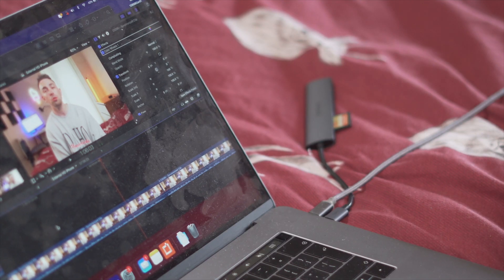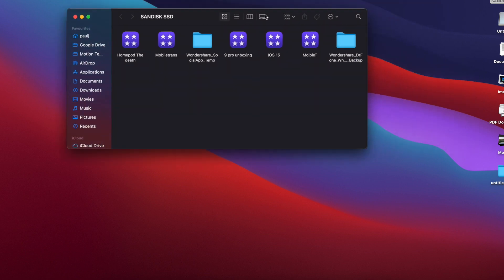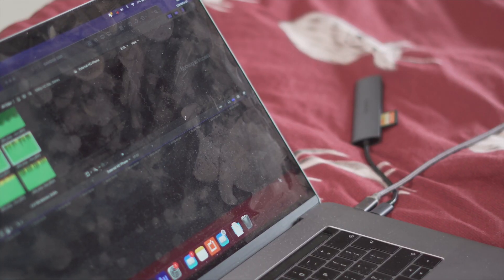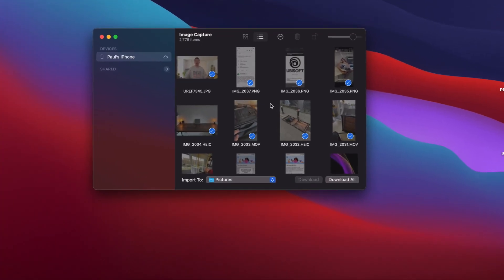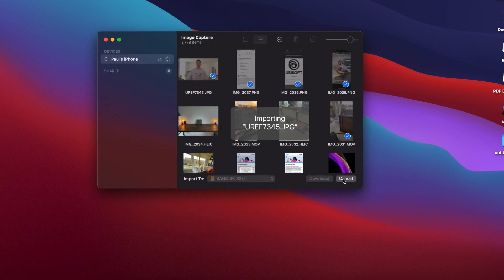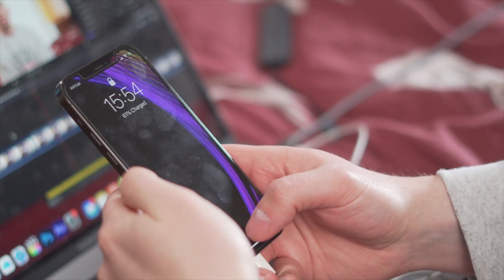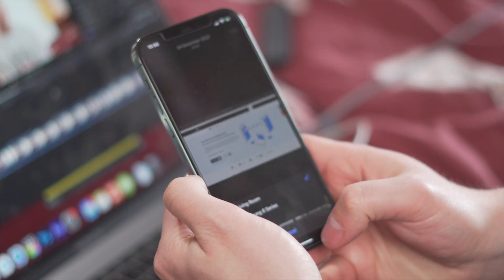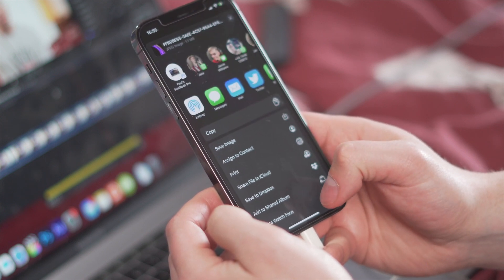How to Transfer Photos from iPhone to External Hard Drive-2021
In this tutorial, you will be able to learn how to transfer photos from iPhone to hard drive no matter on Mac or PC or even without computer.

Timestamps:
00:00 Introduction

01:01 Part 1: Transfer Photos from iPhone to External Hard Drive on Mac
Step 1: Connect your external hard drive to your Mac
Firstly, you need to connect the hard drive to your Mac and ensure it shows up in the finder’s sidebar.
To confirm that the hard drive is working, try to copy a file or anything from your Mac to it, and if it does copies, then the hard drive is formatted to use with a Mac. If the hard drive doesn’t allow you to copy anything on it, you need to reformat it to FAT format.
Step 2: Connect your iOS Device to your Mac
Once your external storage is fit for the transfer, with the aid of a lightning cable, connect your iPhone to your Mac. Ensure this lightning cable is held firmly to both the Mac and iPhone, so there isn’t any error while transferring your photos.
Step 3: Launch Image Capture
When an iOS device is connected to a Mac, the image capture app launches itself automatically. However, if it doesn’t, you can do that manually by searching for it among the applications on your Mac using the Spotlight search (Cmd + Space shortcut) and launch.
After launching this application, you will find all the photos you shot on your iPhone right there. You can either select a few of the images you want to transfer or use the keyboard shortcut Cmd + A to select all the images.
Step 4: Choose a Destination and Import
Selecting the destination where you want to import your images is very important. By default, images are imported to the Picture folder, but you can change this by selecting ‘others’ clicking the drop-down button and then selecting a folder using the external hard drive as a source.
Once you’ve selected a folder on the external hard drive, click ‘Import’ and wait till the transfer is completed. While the completion time varies, it depends on the number of photos you are transferring.

03:20 Part 2: Transfer Photos to External Hard Drive on Windows
1. Launch the Microsoft Store from your device Start menu.
2. Search for iTunes.
Now that you’ve successfully installed the iTunes application on your PC, the transfer of photos to an external hard drive can be done without hindrance. Listed below are the steps required to successfully transfer photos on using Windows;
1. Connect your iPhone to your PC with the aid of a lightning cable
2. Launch the Photo app from your PC Start menu
In the top right corner of your Windows page, you will find the ‘Import’ button. Click on it
3. Click on ‘Get iTunes’ to download.
Once you’ve downloaded iTunes on your windows, launch it and accept iTunes License Software License Agreement.
4. Select the photos you would like to import, and click ‘Continue’.

05:00 Part 3: How to Transfer Photos to External Hard Drive without a Computer
Step 1: With the aid of a lightning cable, connect your iPhone to an external hard drive. To confirm if your device is connected to the hard drive, click on ‘Files app’ button, then ‘Browse’.
Step 2: Locate and open the Photo app, then select the photos you want to transfer. Click the ‘Share’ button to transfer the photos to the Files app.
Step 3: On the Files app, choose the hard drive you want to save the iPhone photos